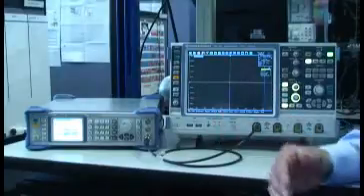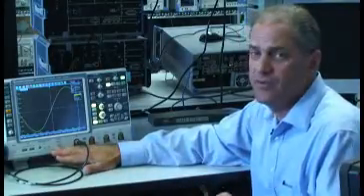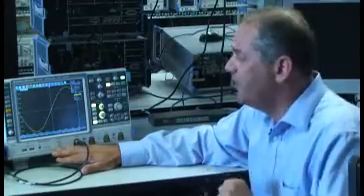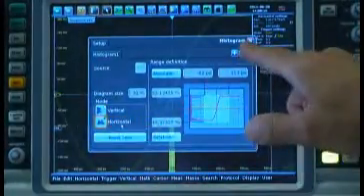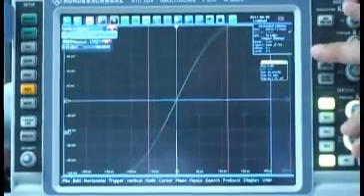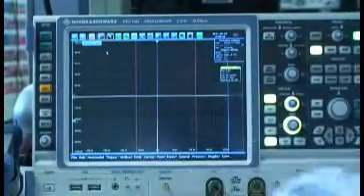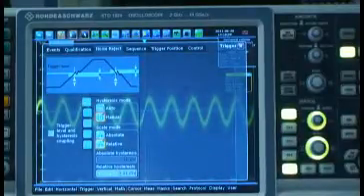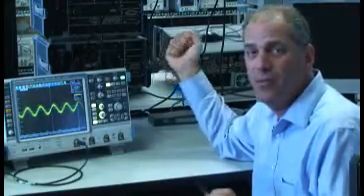Oscilloscope triggering considerations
Key parameters of an oscilloscopes and their impact on accuracy.
Today's digital oscilloscopes sometimes show you waveforms and events that aren't there, instead of showing you the events you would really like to see. Unavoidable blind time, not triggering on the actual waveform, uncontrollable overshoot, small signal bandwidth limitations, published waveform update rates not based on actual measurements or mask testing and signal integrity that's noisier than you can see -- all contribute to unreliable results. We invite you to discover how your digital oscilloscope may be misrepresenting results and what to consider when selecting an oscilloscope.